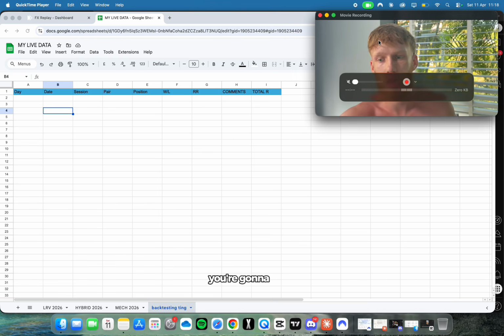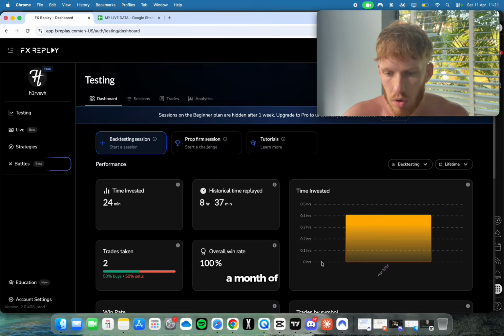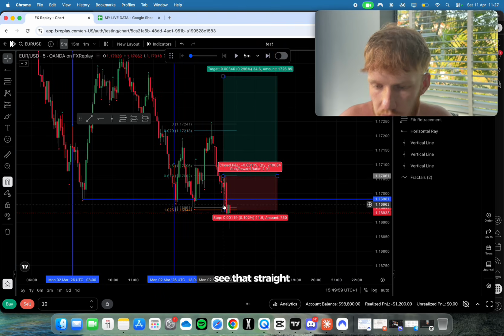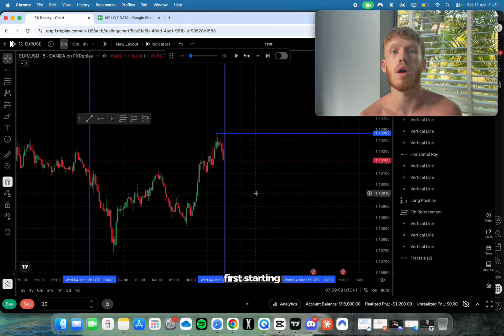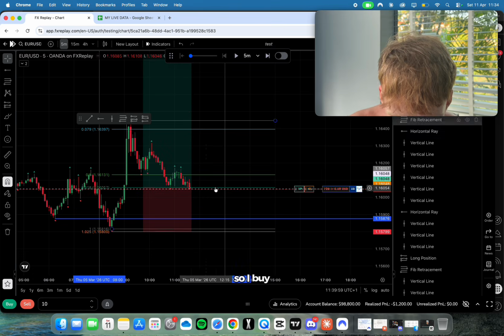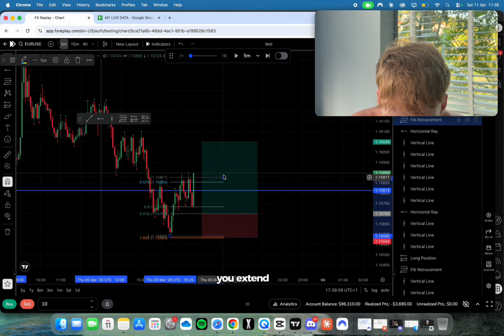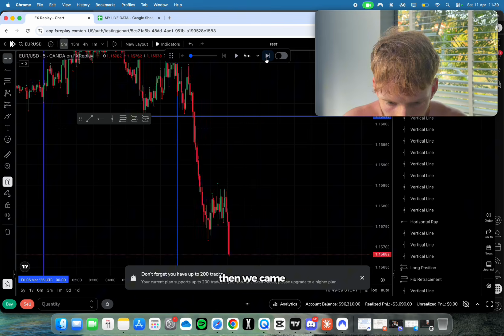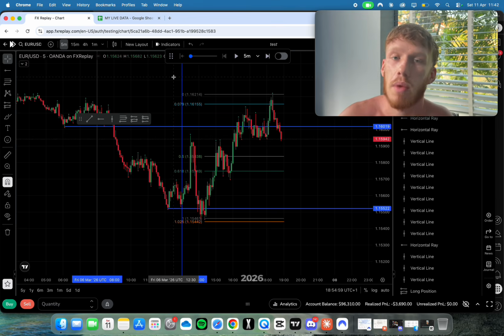How to Backtest 100 Trades in 1 Hour (Step-by-Step)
use this simple free method to gain data on a trading strategy

Want to work 1 on 1 with me? Drop me a message - h1rveyh on all socials